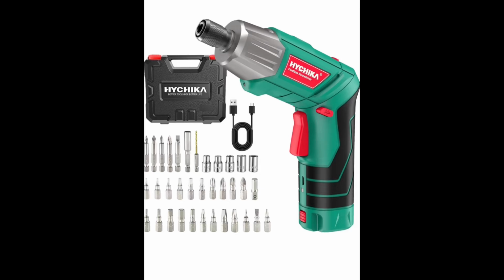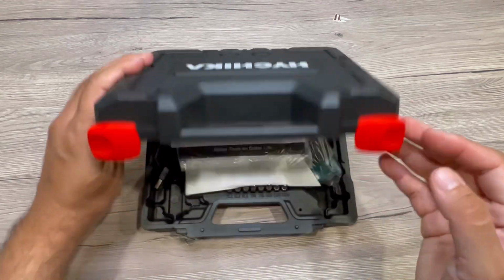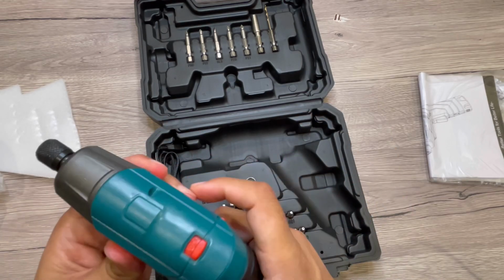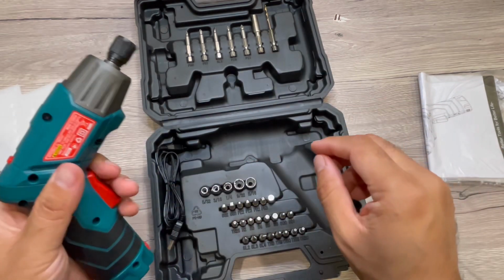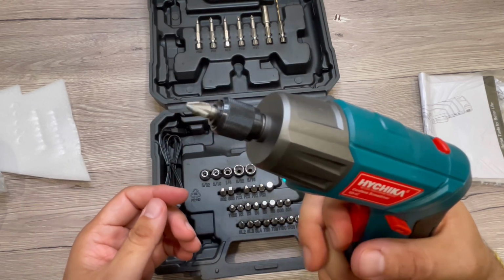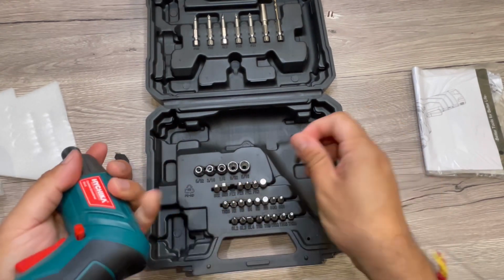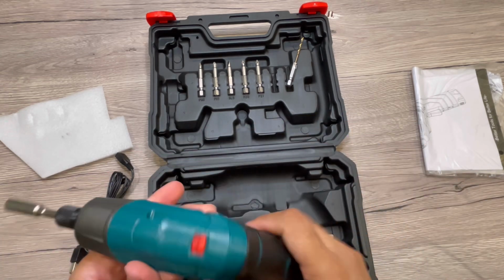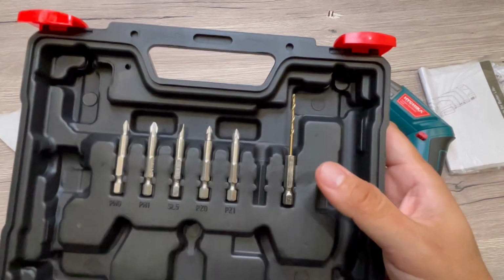Cordless Screwdriver, HYCHIKA 4V 2.0Ah Electric Screwdriver Rechargeable Screw Gun & Bit Set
Cordless Screwdriver, HYCHIKA 4V 2.0Ah Electric Screwdriver Rechargeable Screw Gun & Bit Set, Front LED and Rear Flashlight, Ratchet Wrench, DC Charging with USB Cable, 36pcs Accessories